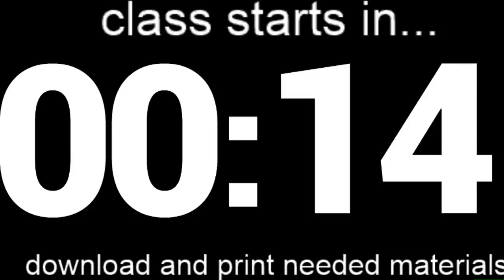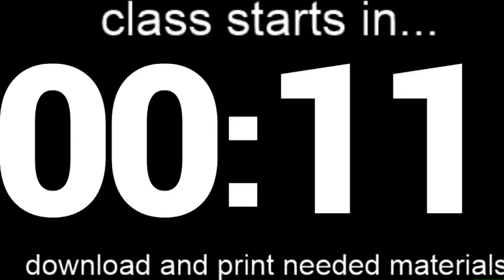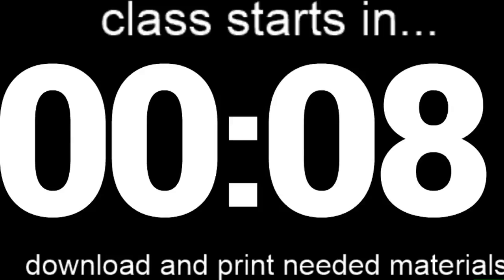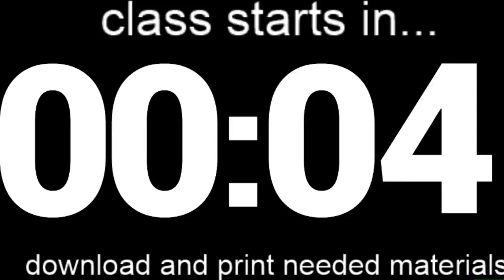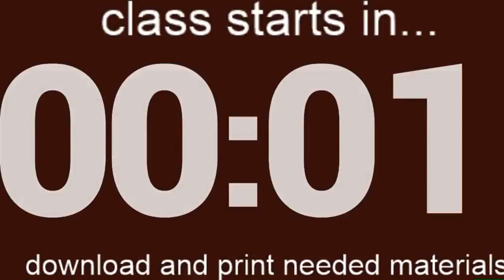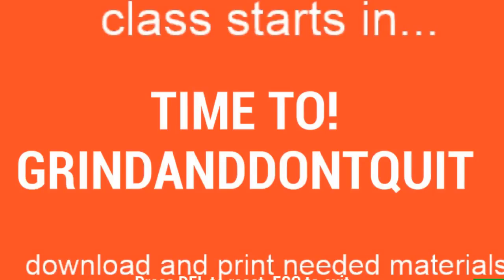how to read a voice over script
👉 Join our free voice-over Facebook group to learn voiceover and more

👉 All The Voice Over Business Development Training You Will Ever Need